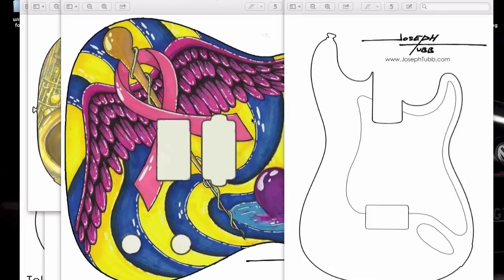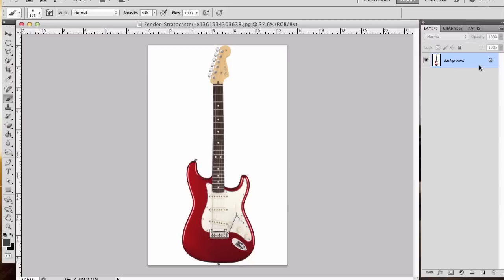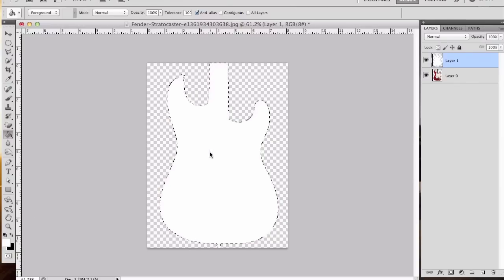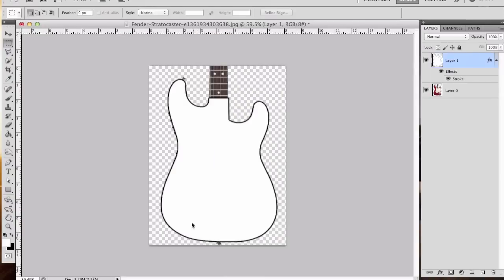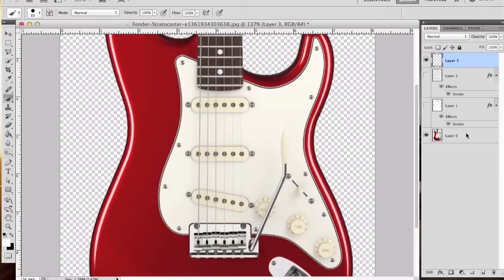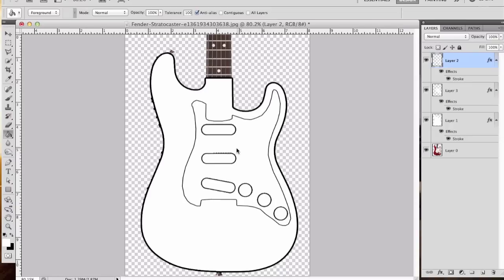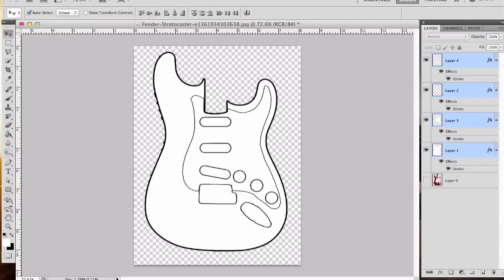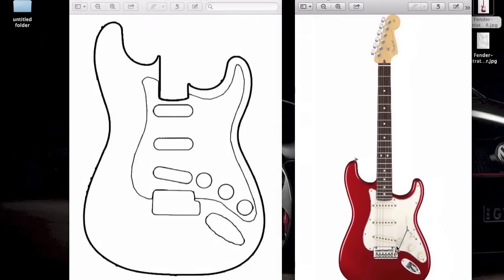How To Make A Guitar Template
Hey everyone here is a great video on how to create your own paper Guitar template like I used in the guitar series. This template is use to create concept art for your guitar that you want to paint.

Note for some reason unknown to me all you see in the video is the Mouse pointer and not the brush or other selection tools in photoshop. I'm not sure why this happen but never the less the content in still very good and helpful. You should have any issues using photoshop when watching this video.